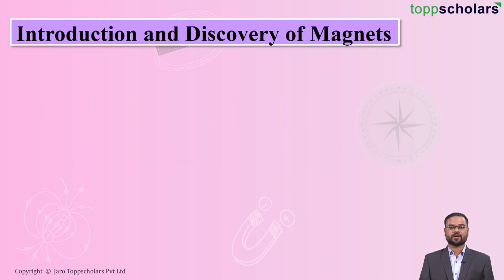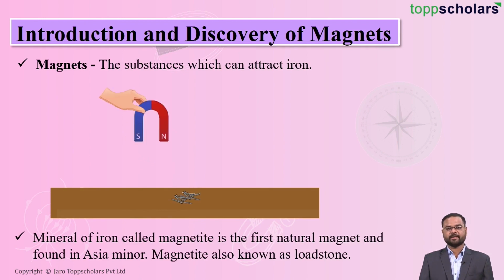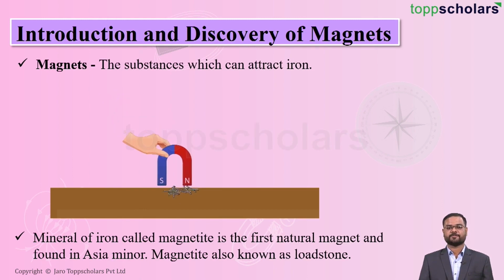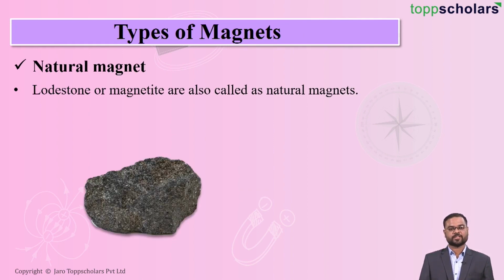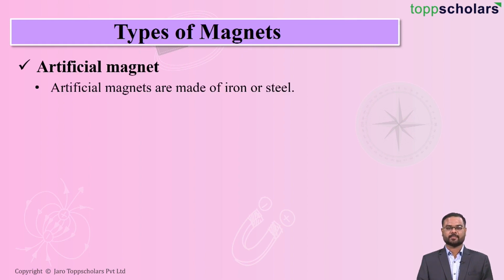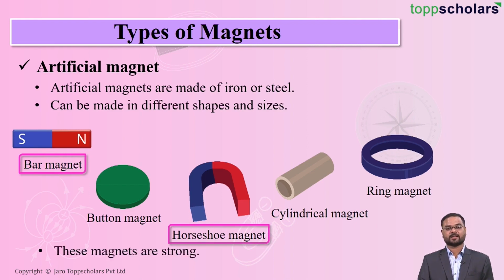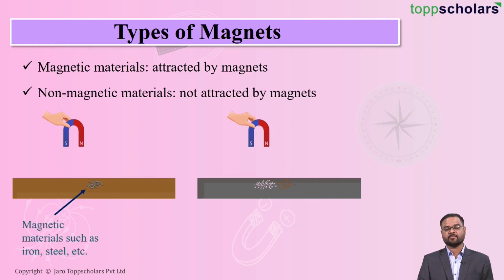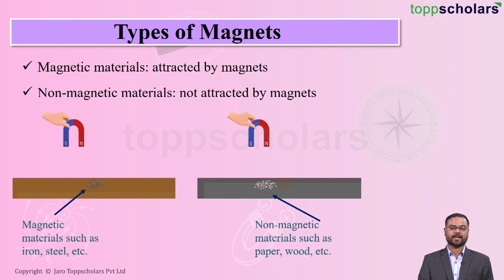Magnet: introduction, field and discovery | Physics | Science | magnetic field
The discovery of magnet, the introduction to magnetic properties and magnetic field is discussed in the video